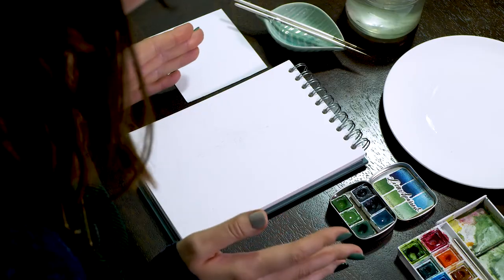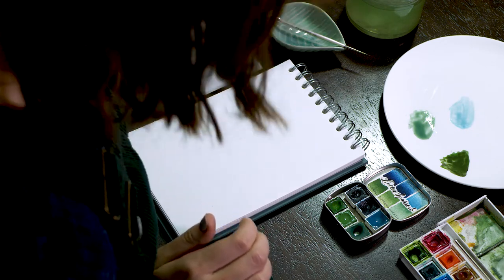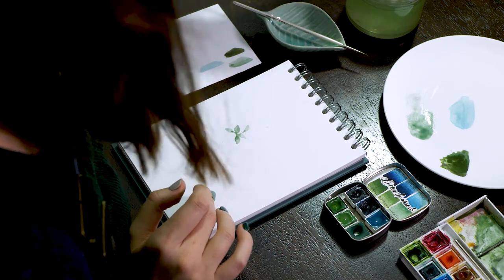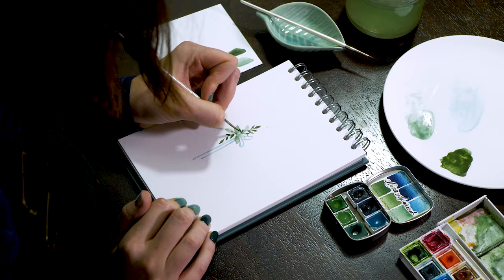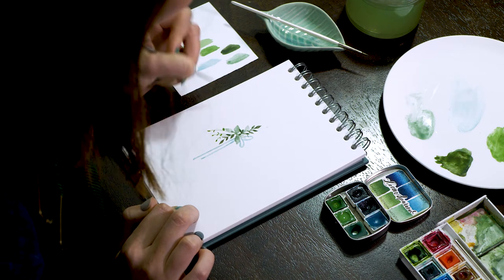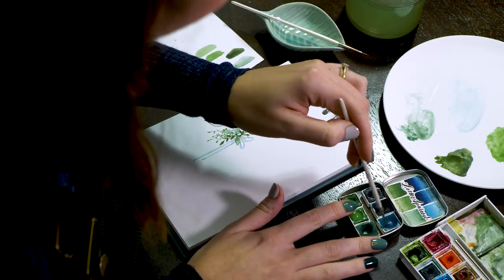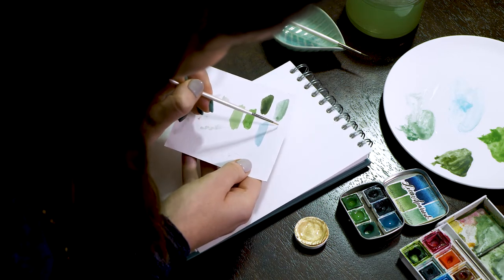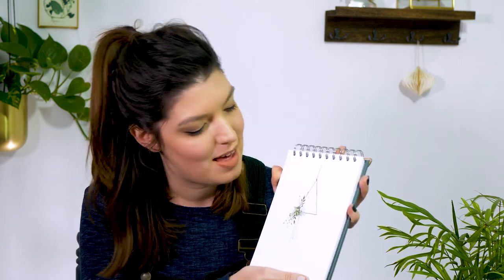Modern Watercolour Scandinavian Style Wreath with Georgiou Draws | Tutorial Full Length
Follow along and paint with me, creating a modern, minimalist wreath using a triangle shape and foliage. Quick and fun!

Brushes: KUM Germany
Paint: Letter Sparrow, Winsor and Newton Cotman Palette & Gold finetec

Gear I used for my videos:
Camera - Panasonic GH5
Lens - Panasonic 25mm
Lens Olympus 45mm
Tripod - Joby Gorilla Pod
Lights - Neewer Dimmable Bi-color LED
Microphone - Neewer NW-81 PRO Condenser Shotgun